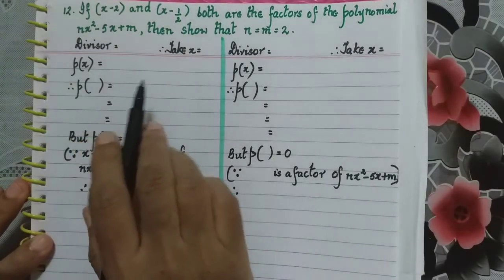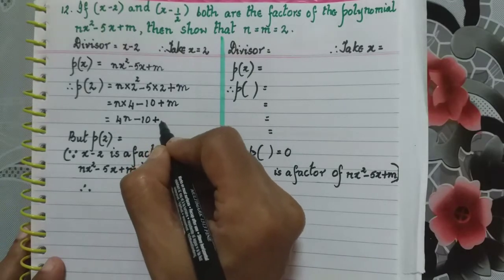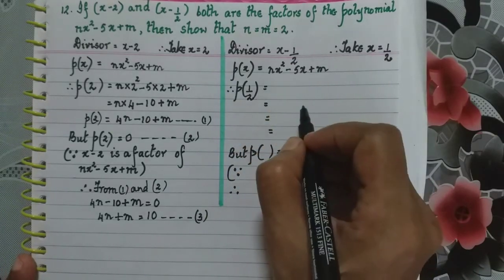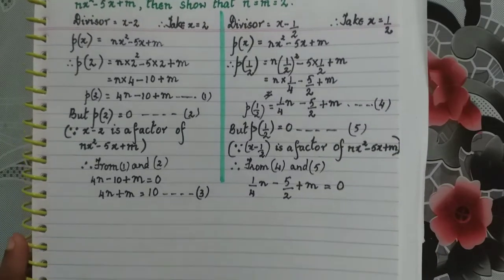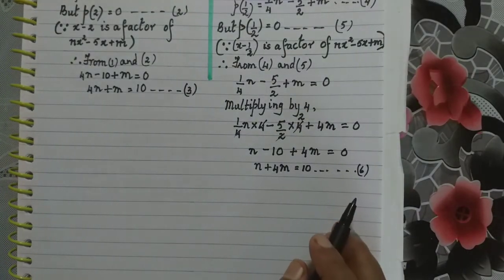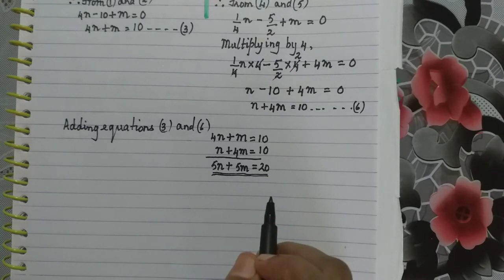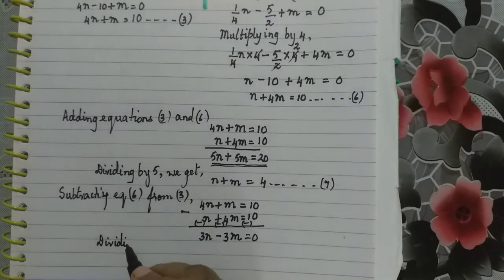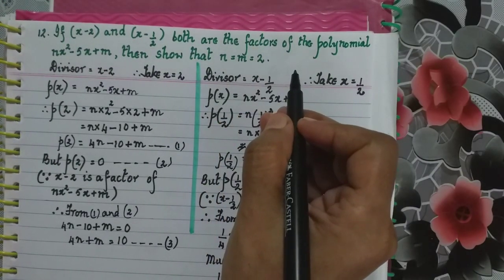Practice set 3.5 - Question 12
Maharashtra State Board - Standard 9 - Algebra - Chapter Polynomials - Practice set 3.5 - Question 12